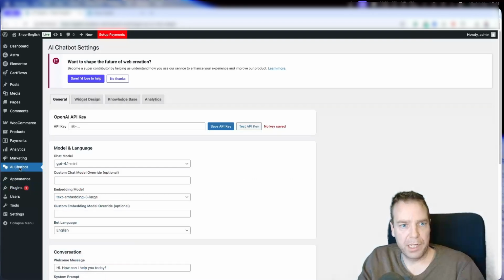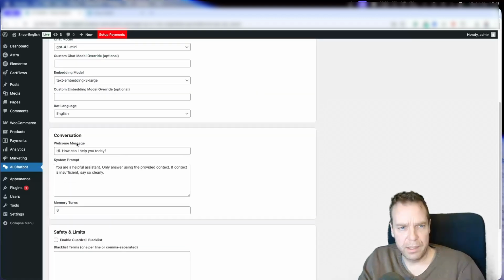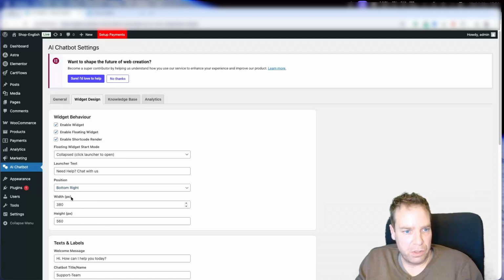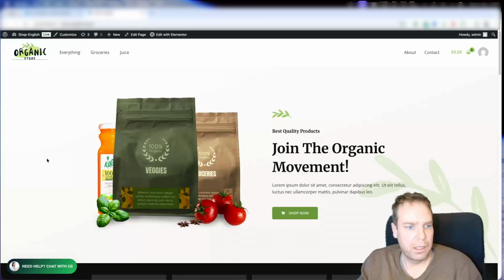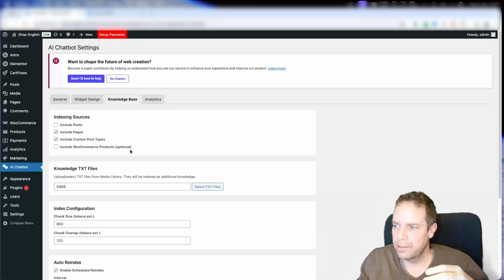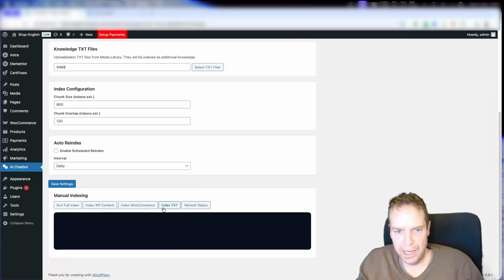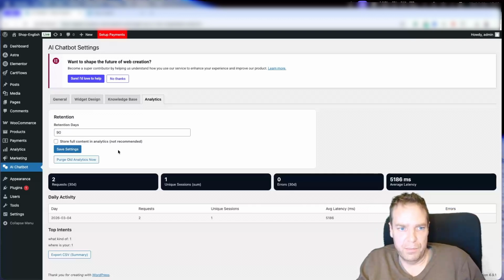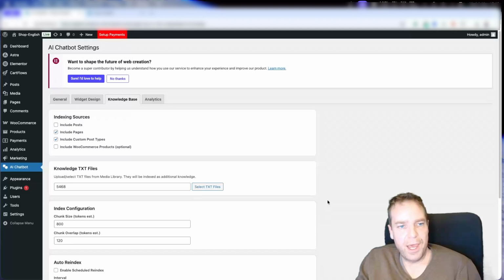Best WordPress AI Chatbot Plugin with Integrated Knowledge Base in 2026 ⚠️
WordPress AI Chatbot Plugin with its own knowledge base (RAG), OpenAI integration, and complete WordPress control – in this video, I'll show you step-by-step how my self-developed WordPress AI Chatbot Plugin works and how you can use it to implement an intelligent chatbot on your website that works exclusively with your own content.

You'll learn how the AI ​​chatbot indexes posts, pages, WooCommerce products, and TXT files and delivers precise answers using Retrieval Augmented Generation (RAG) – without an external SaaS platform, without data sharing, and without any hallucinations. The focus is on data privacy, cost control, and maximum flexibility for businesses, agencies, and professional websites.

You'll learn how the AI ​​chatbot indexes posts, pages, WooCommerce products, and TXT files and delivers precise answers using Retrieval Augmented Generation (RAG) – without an external SaaS platform, without data sharing, and without any hallucinations.

I'll show you in detail:

● how the chat widget works in the frontend
● how to customize the language, design, and behavior
● how to build and update the knowledge base
● how to use guardrails, rate limits, and analytics
● and for which use cases the WordPress AI chatbot is particularly suitable

This plugin is ideal for customer service automation, WooCommerce shops, company websites, internal knowledge bases, or lead qualification – completely self-hosted in WordPress.

If you have any questions or would like to use the plugin professionally, please leave them in the comments.